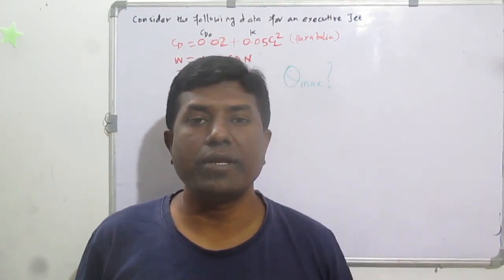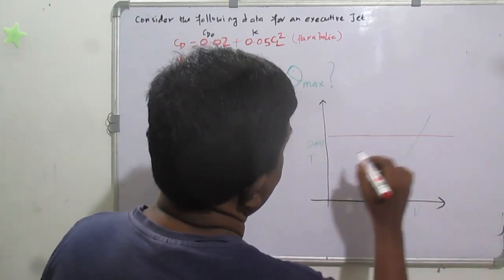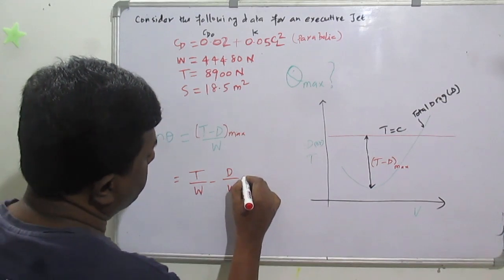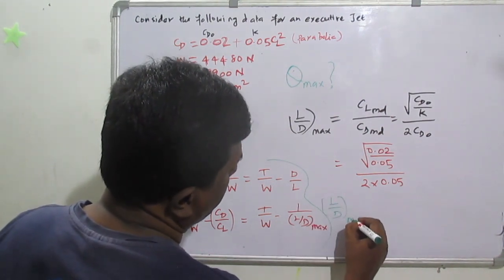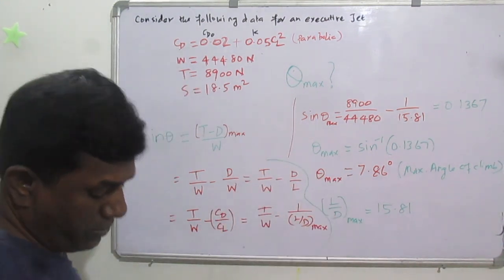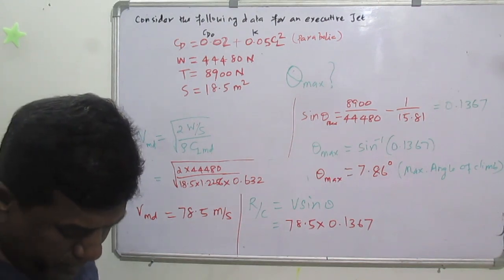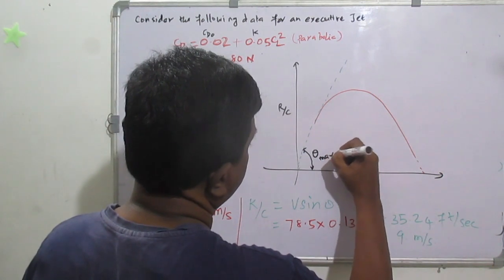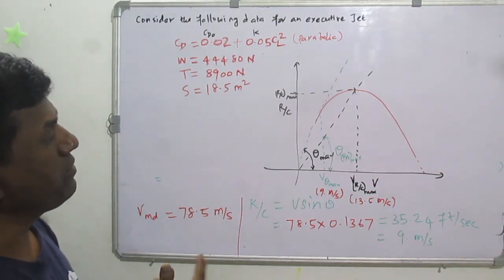L18 - Maximum Angle of Climb for Jet Aircraft || Aircraft Performance || Aerodynamics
Solution for maximum angle of climb and rate of climb by using analytical condition.